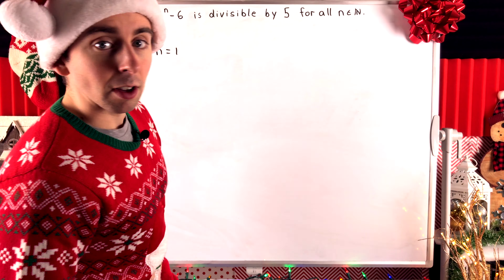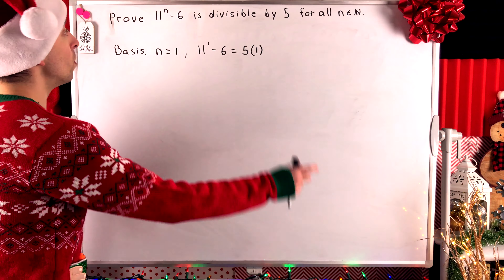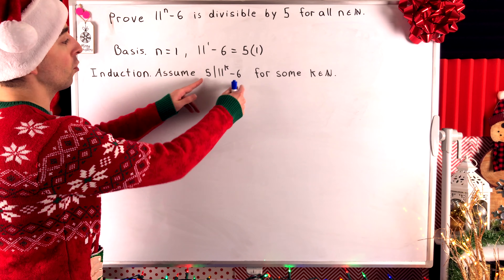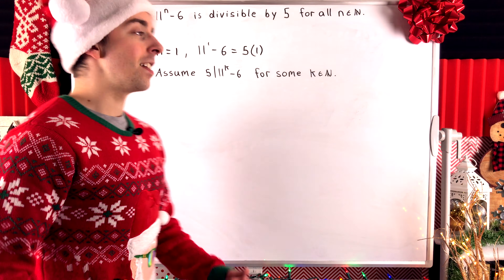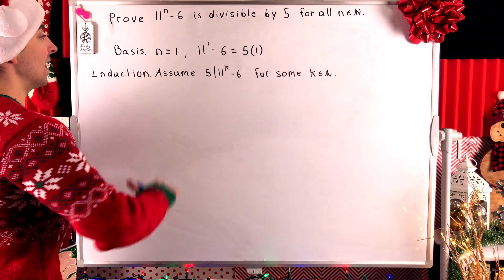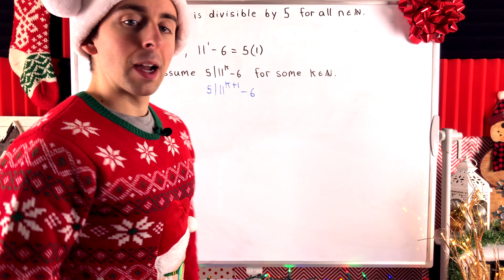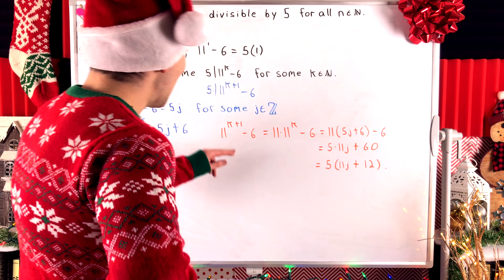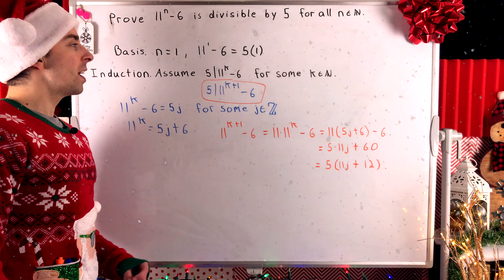Induction Proof that 11^n - 6 is Divisible by 5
We see an easy divisibility proof using induction. Mathematic induction is a tremendously useful proof technique and today we use it to prove that 11^n - 6 is divisible by 5. This is an exercise from Introductory Discrete Mathematics by V.K. Balakrishnan.